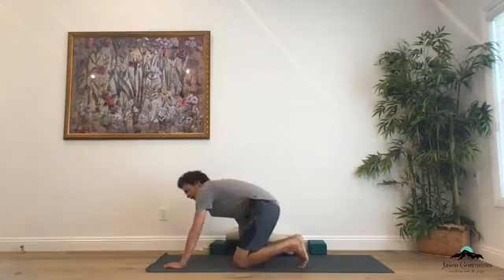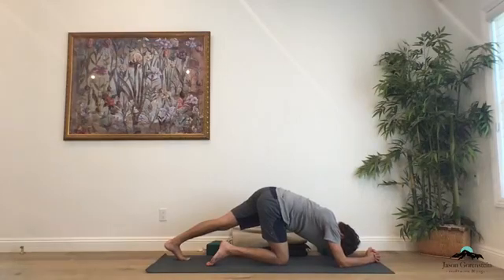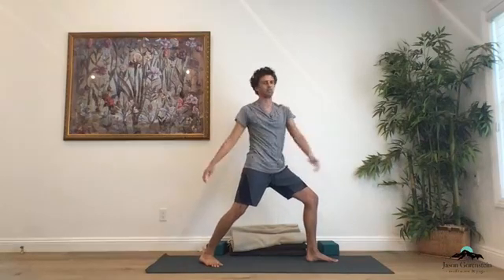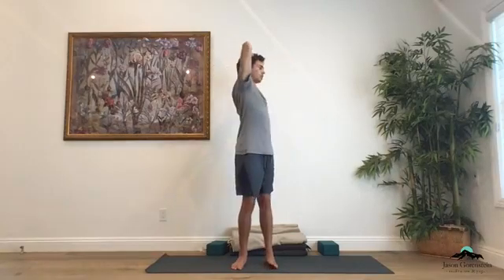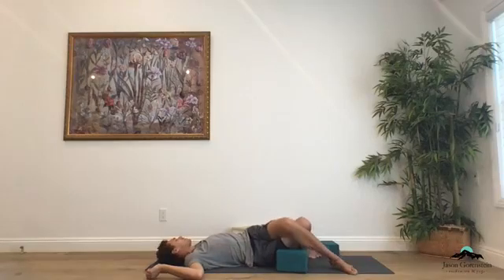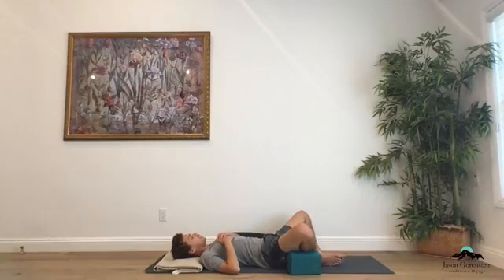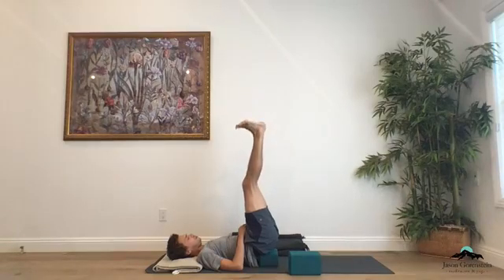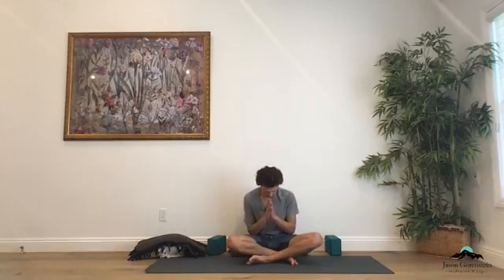Move and Rest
Move and Rest - Integrative Wellness with Jason Gorenstein - @yogawithjasong - Streamed on Facebook Live -  Monday June 15, 2020

Move and Rest including Gentle Yoga, Tai Chi, Restorative Yoga, and Meditation.

Class is 55 mins for all students.

Like/Love Videos:
A great way to let me and others know that you enjoyed the classes!

Comments:
Please say hello when you check in. Include your name. Where you are from. What is your favorite Yoga posture.

Shares:
Please consider sharing videos with your friends and family!

Q&A:
5 minutes after class is for Q&A
Any comments that you have provided will be added to the Q&A section.

Schedule
🤸‍♂️M-F: 6AM Beginner, 9AM All Level, 12PM Intermediate, 3PM Wellness
🧘‍♀️Sat:12PM Urban Zen
🧘‍♂️Sun:10:15AM Beginner, 5:30PM Restorative